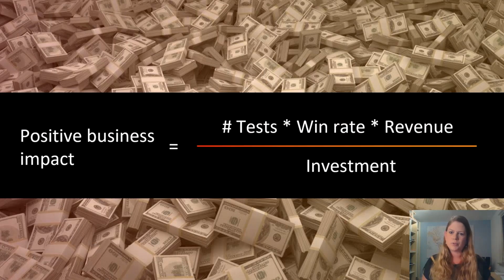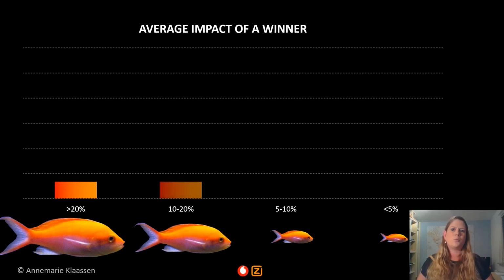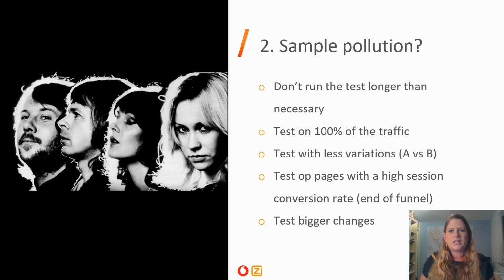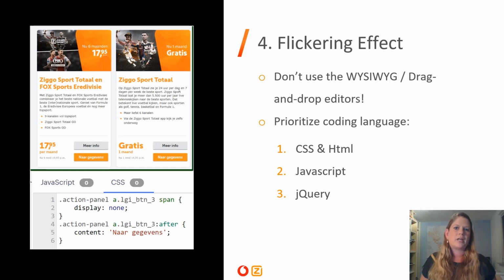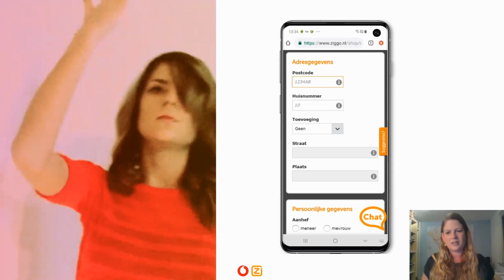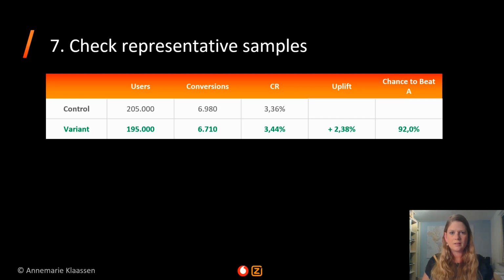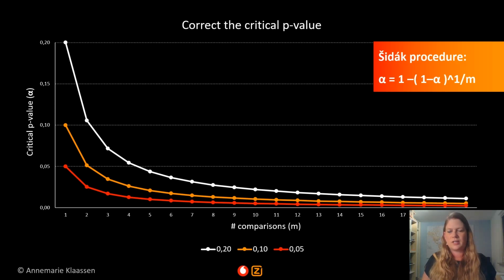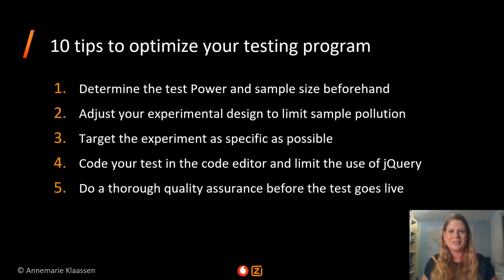10 tips to improve the validity of experiments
Presentation for Digital Elite Day 2020 ‐  by Annemarie Klaassen

Are you running lots of A/B-tests and is your win ratio through the roof? Or do you have too few winners? In both cases you should be wary of the quality and validity of your experiments. In this video Annemarie will give you 10 concrete tips how to check and warrant the validity of your A/B-tests. This will help you run a more successful optimization program.